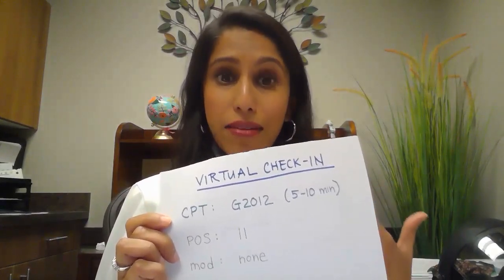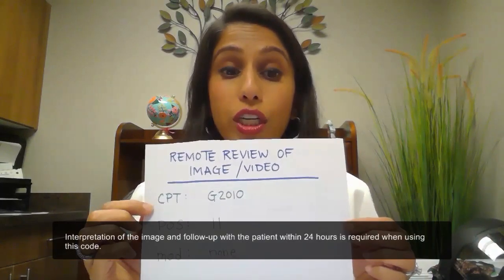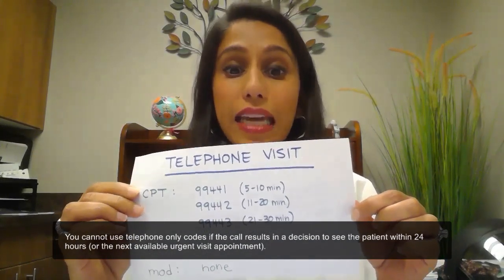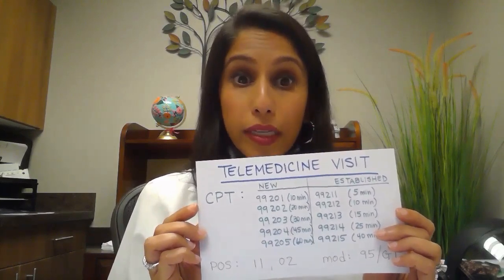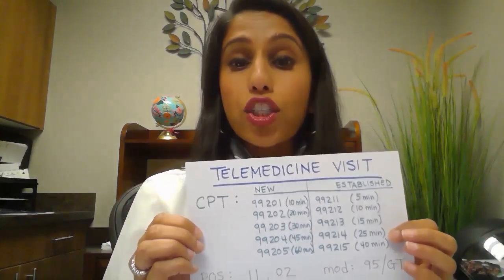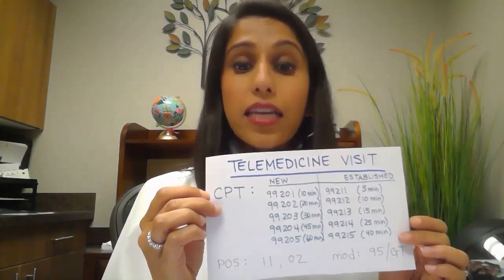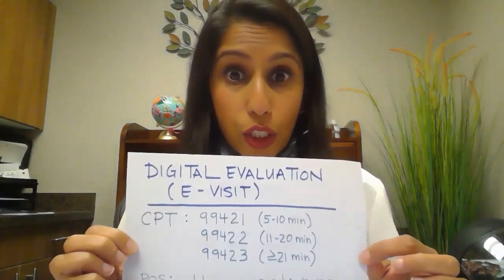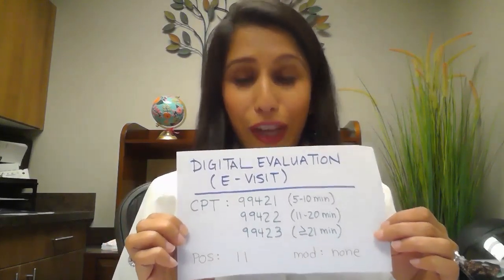How to Bill and Code for a Telemedicine Visit During the COVID-19 Pandemic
This video describes how to appropriately code for telemedicine visits, including telephone only visits and brief check-ins.

This video is for research only. The American Academy of Allergy, Asthma & Immunology does not endorse products. Be sure to consult your state and local HIPAA and telehealth regulations as they may differ across the country. A practitioner should also be aware of the limitations of taking a physical exam while using a video platform. This approach will not be the ideal solution for all patient encounters, but it is one tool to consider to meet the needs of your practice and your patients.